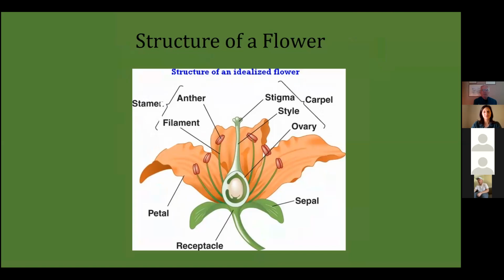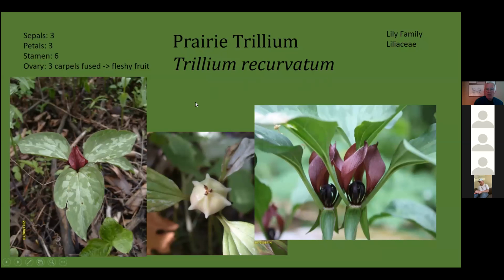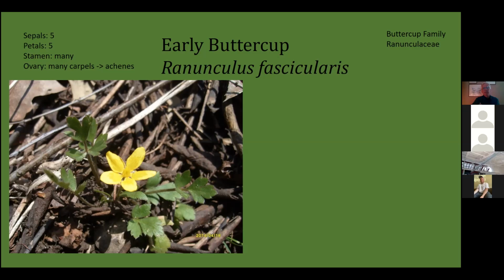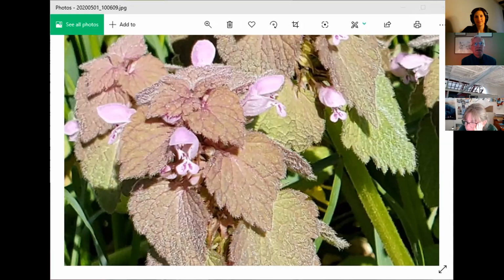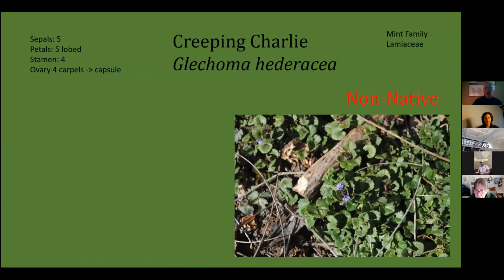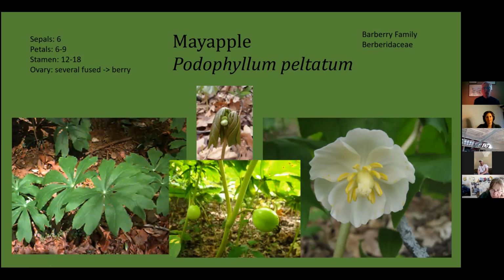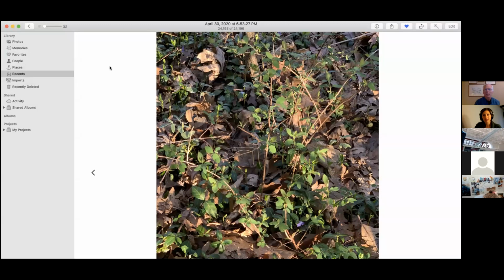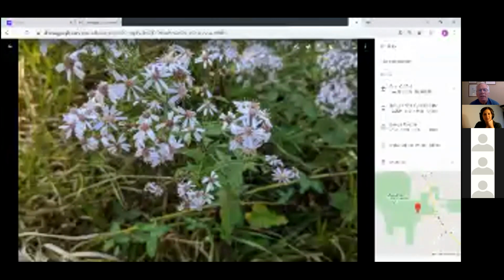Tom Talks - Spirits of the Spring: Woodland Wildflowers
Woodlands and forests were less common than prairies and oak savannas in McHenry County prior to European contact, but they were rich in plant species that occurred nowhere else. Learning to identify these plants will help you restore these ecosystems and appreciate their beauty and diversity. This workshop will introduce you to many of the species of forests and woodlands.